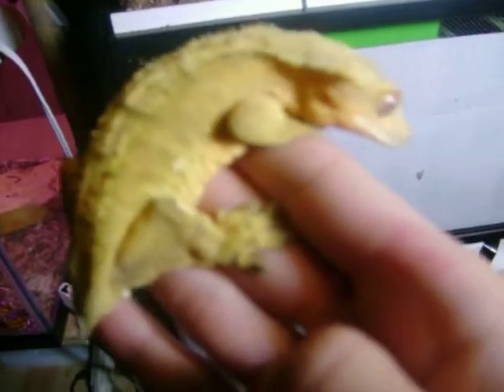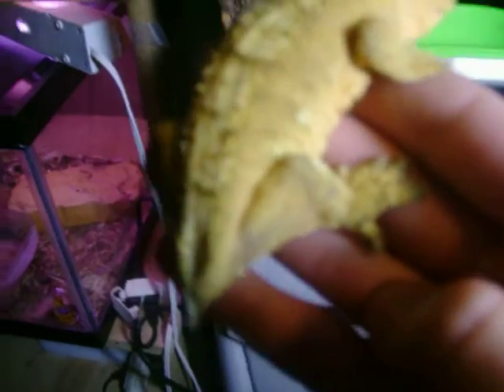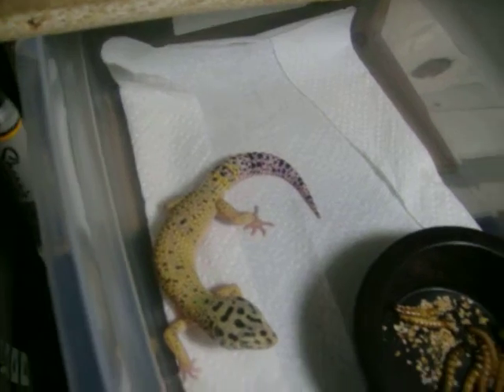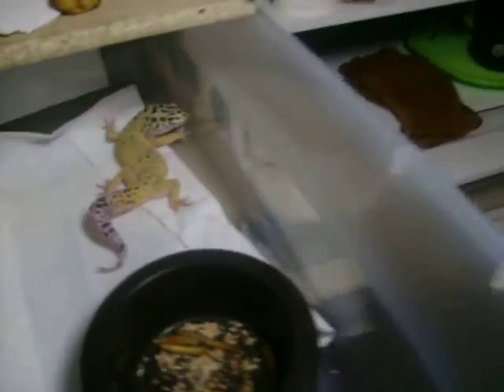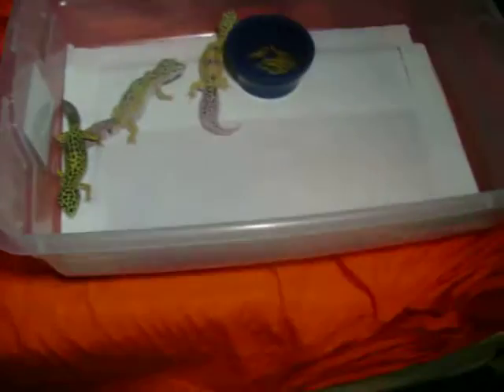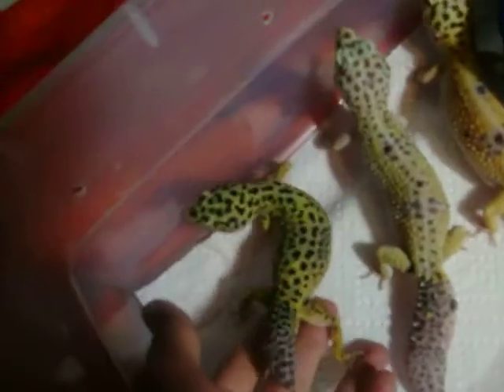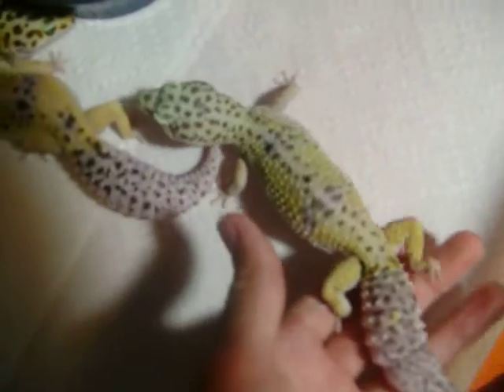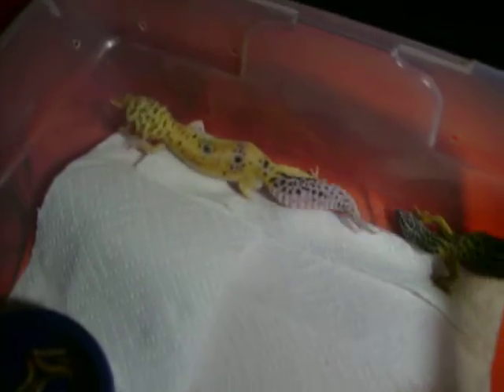Reptile Collection Update Part 2: NARBC pickups!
This video strictly has my new geckos that I picked up at the NARBC reptile expo